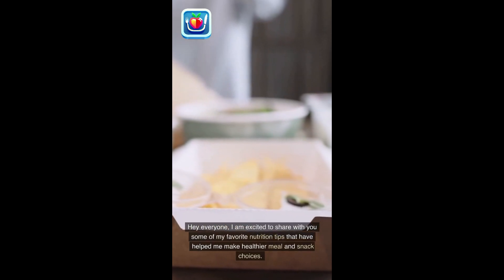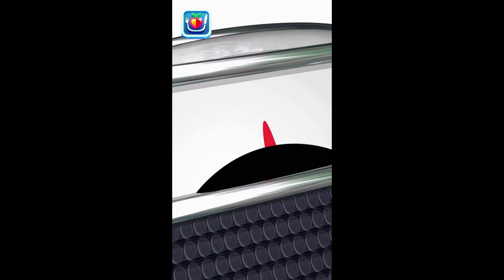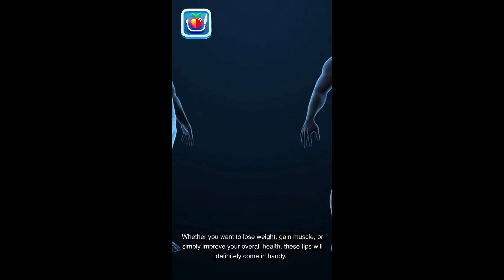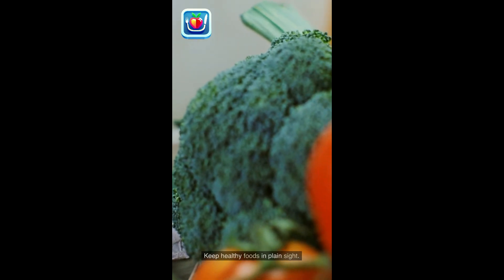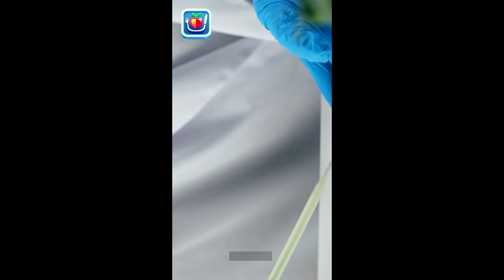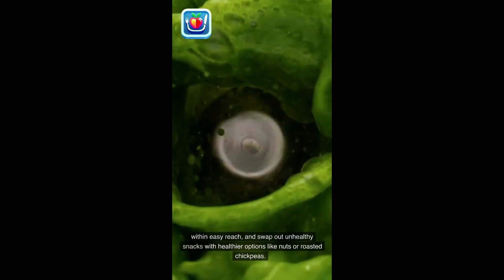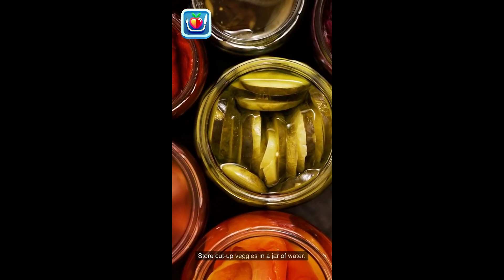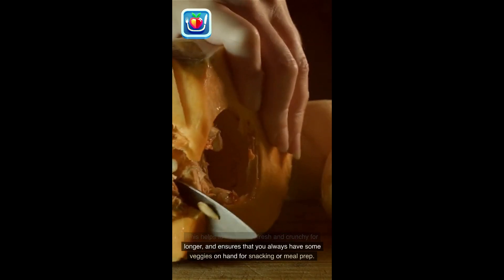20 Clever Nutrition Tips to Boost Your Health - Practical Guide Included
If you're looking for ways to improve your nutrition and overall health, consider these 20 clever nutrition tips! These tips are designed to help you make healthier choices and improve your overall well-being.

To limit your intake of added sugars, try swapping sugary drinks for water and adding berries or slices of lime, lemon, or cucumber for extra flavor. You can also add fruit to your cereal or yogurt for sweetness and keep fruit and vegetable slices handy for snacks instead of stocking up on sugary drinks and snacks.

In addition to making healthier food choices, modest weight loss has been shown to improve health and bring other benefits like better mood and increased energy. Experts recommend beginning with a weight loss of 5 to 10 percent of your starting weight over a period of 6 months, or 10 to 20 pounds if you weigh 200 pounds.

For more resources on basic nutrition, healthy eating tips, and specialized diets like vegetarianism or foods for athletes, visit Nutrition. With these tips and resources, you can make informed choices and improve your overall health and well-being.